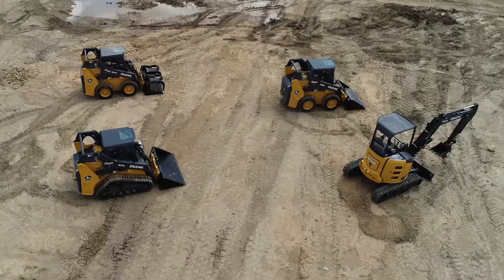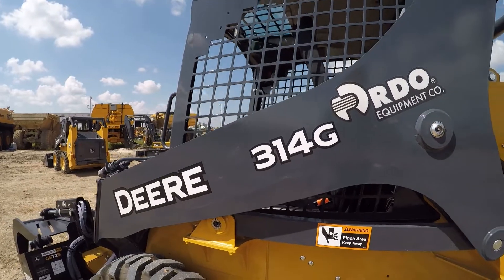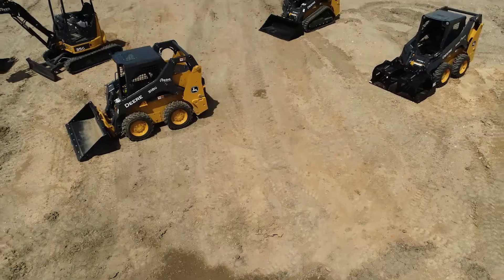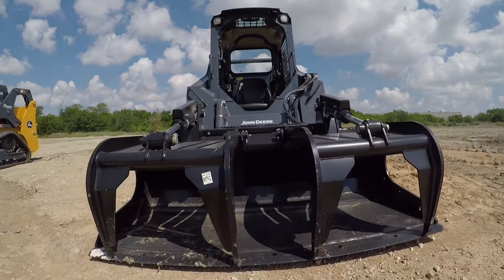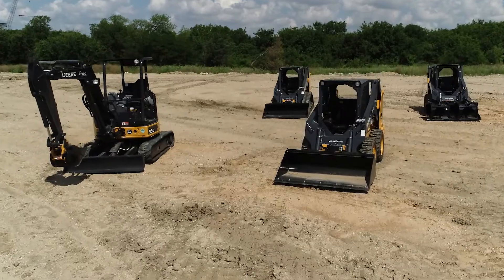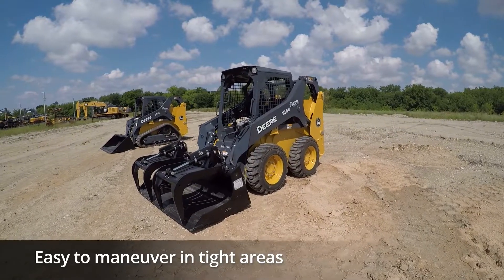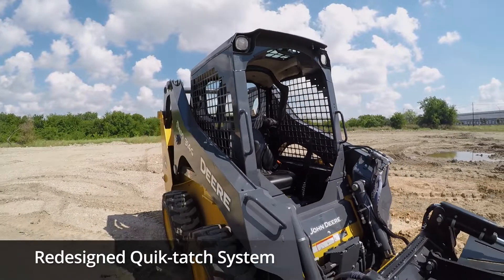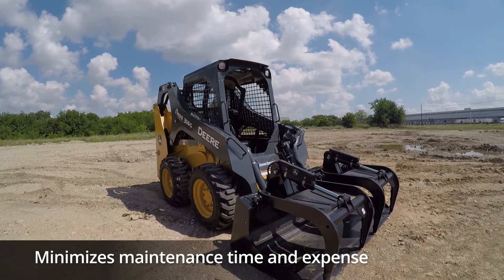Value and a Redesigned Quik-Tatch on the John Deere 314G Skid Steer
Skid steers are a key jobsite machine in the John Deere G-Series lineup of compact construction machines. The 314G skid loader is small in size and big on performance. This productive piece of jobsite equipment is also easy to transport, able to maneuver in tight spaces, and an effective workhorse.

While compact enough to navigate tight jobsites, the 314G features high productivity and a thoughtful design for jobsite uptime, jobsite safety, and easy preventative maintenance. Plus, the 314G skid steer features the John Deere Quik-Tatch system. Watch for an overview of this G-Series model and learn more about all compact construction equipment, including skid steers for sale, compact track loaders for sale, and compact excavators for sale from RDO Equipment Co.

In this video, find out:
The value features of the 314G skid steer: 00:15
How the 314G machine’s width enhances maneuverability  00:22
Benefits of the Quik-Tatch system: 00:26
Where to learn more about compact construction equipment: 00:33

John Deere compact construction equipment is small, powerful, and comfortable. The complete lineup includes skid steers, compact excavators, wheel loaders, and CTLs. While small in size, they come up big on power, efficiency, and their ability to be a productive machine to get the job done on every worksite.

Looking for used construction equipment? RDO Equipment Co. offers used John Deere equipment for sale. RDO also offers new John Deere equipment, as well as Vermeer equipment, Wirtgen equipment, and technology solutions from Topcon. Learn more about all equipment for sale from RDO at.

Used construction equipment from RDO comes with the peace of mind that it has received preventative maintenance from skilled service technicians. Buying from RDO Equipment Co. also comes with parts availability and full support after the sale.

See the competitive advantages of John Deere G-Series compact construction equipment and the full lineup of machines:

For those looking for more info on John Deere construction equipment for sale from RDO, watch this video

Be sure to subscribe to this channel to see more on John Deere motor graders, dozers, and construction equipment, as well as John Deere agriculture equipment, Vermeer equipment, Wirtgen equipment, Topcon technology, and total equipment solutions from RDO Equipment Co.